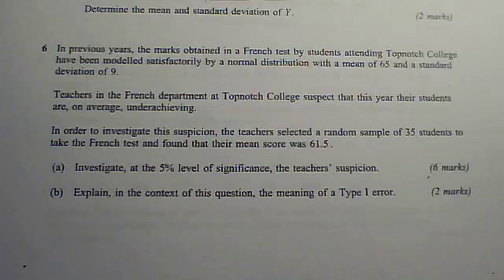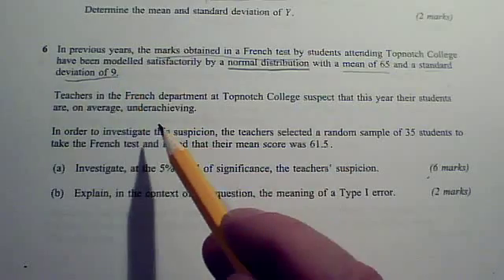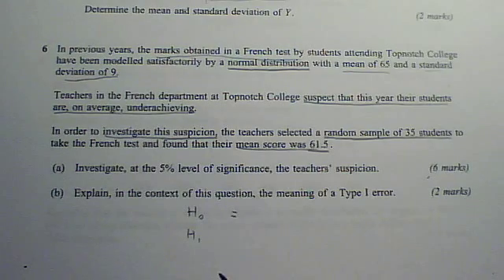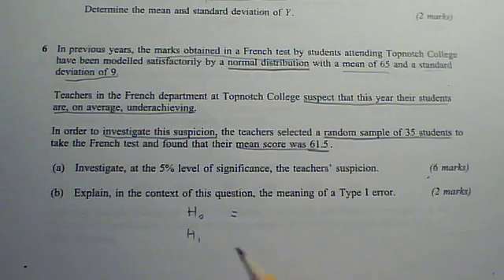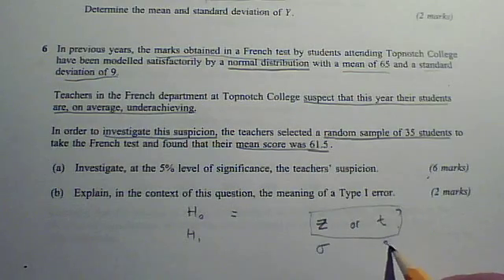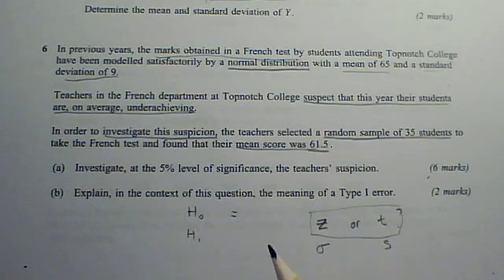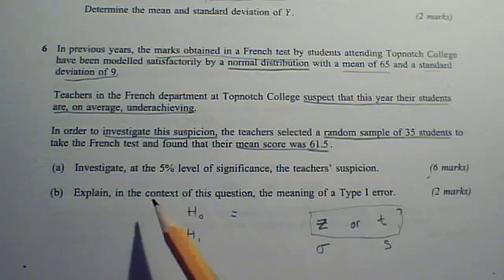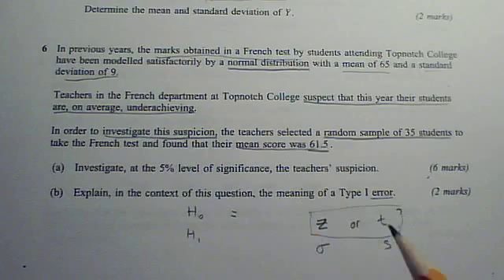s2106q6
mathsbrian's webcam video Thu 21 Oct 2010 22:34:14 PDT